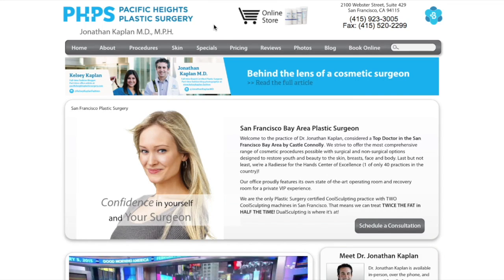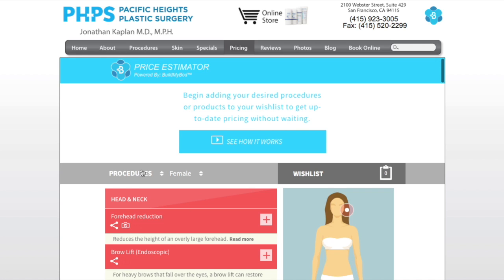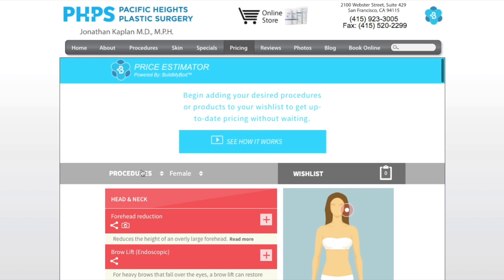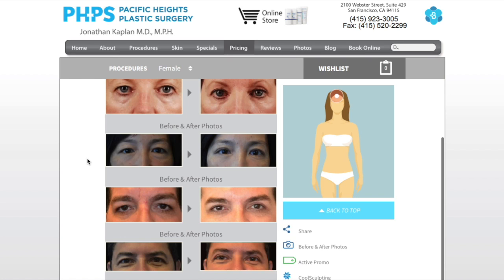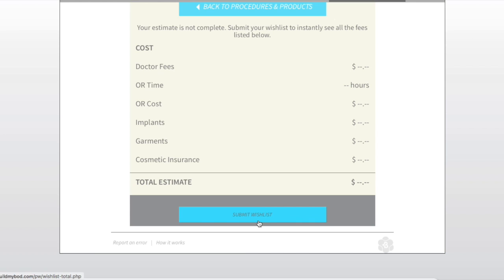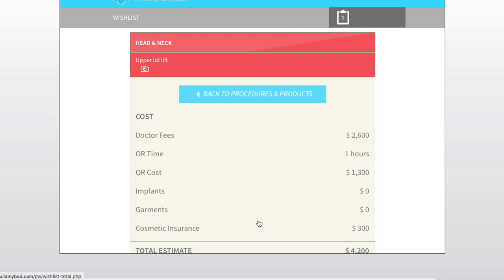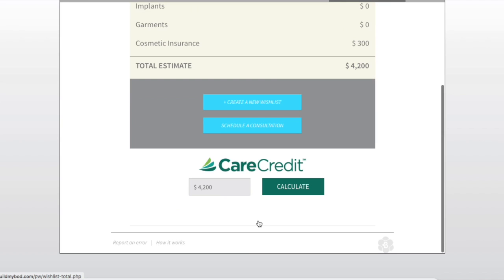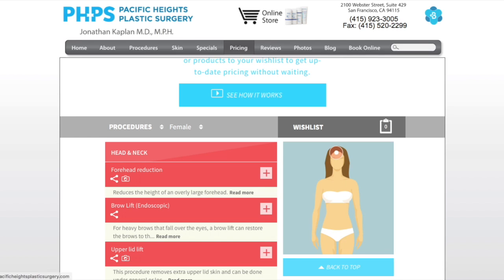How a consumer uses the Price Estimator | BuildMyBod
Watch this 1-minute video to see how you, the consumer, can check pricing automatically through a participating BuildMyBod Health network doctor's website. Don't undergo healthcare procedures or services without knowing the cost ahead of time. Price transparency at its finest! This is perfect for consumers interested in services paid out of pocket because of a high deductible health plan or because the service is considered cosmetic.

Find BuildMyBod on…

Channel Description:

Welcome to the BuildMyBod® YouTube Channel! Here you will find introductions to the application, How-to guides, cosmetic surgery procedure reviews and of course our wonderful testimonials from our clients and world class plastic surgeons from across the globe, including Instagram’s Dr. Miami, Jason Hall, Dr. Sheila Nazarian and BuildMyBod® CEO Dr. Kaplan.

BuildMyBod® helps you find the right Plastic Surgeon, learn about procedures and review costs from your iPhone, iPad, iPod Touch and PC. The application provides a simple and fast opportunity to learn more about plastic surgery from the privacy of your phone or computer. BuildMyBod® was created by Dr. Jonathan Kaplan, a Board Certified Plastic Surgeon. Dr. Kaplan based this app off one very important idea: if the patient is more knowledgeable about the procedure, including knowledge of the cost before they come in for the consultation, they are less likely to experience "sticker shock" and more likely to go from the exam room to the operating room.

Check out Dr Kaplan on his surgery YouTube channel…